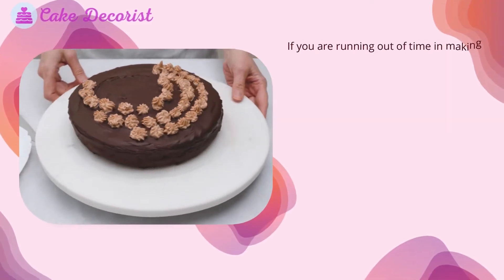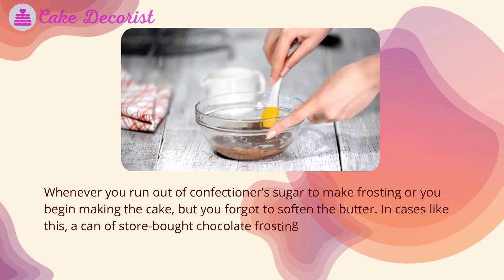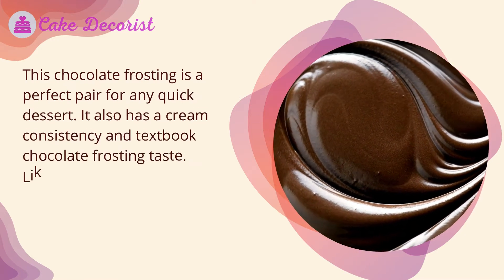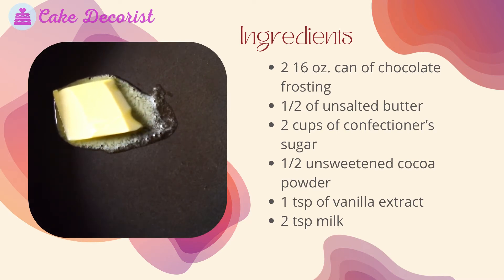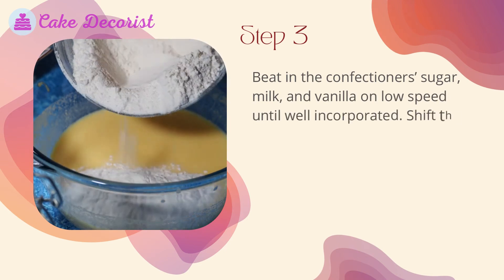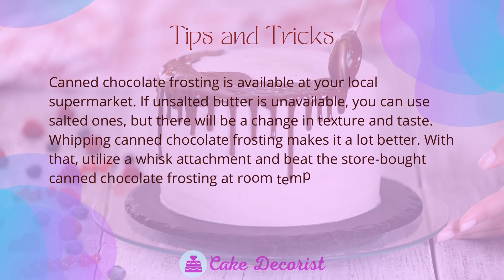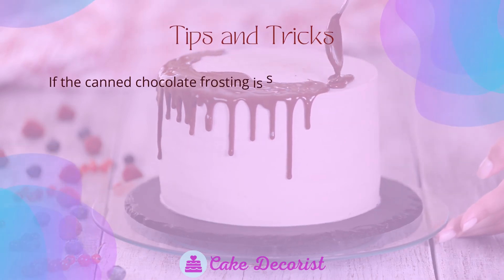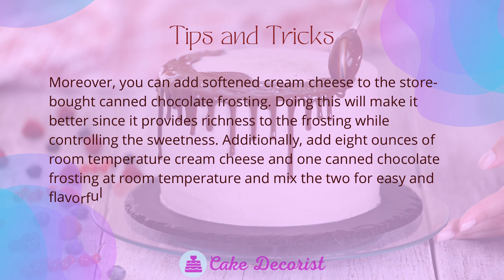How To Make Canned Chocolate Frosting Taste Homemade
If you are running out of time in making the frosting, you can use store-bought. You can try making canned chocolate frosting taste homemade. There is nothing as good as homemade frosting. However, if you are going to purchase store-bought frosting, especially canned chocolate frosting, it is best to buy Betty Crocker's rich and creamy chocolate frosting. Likewise, the store-bought chocolate frosting has its practicality and gratifying sticky sweetness when added to baked goods.